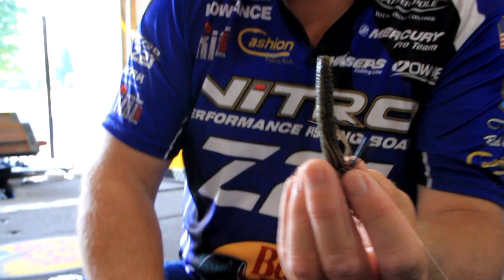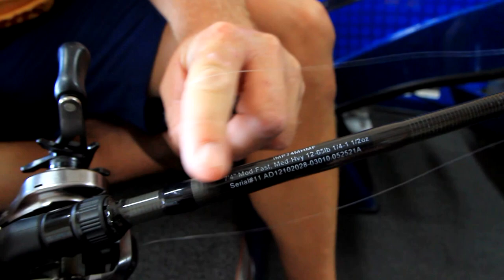Try THIS Trailer on your Jig in 2022!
Hartman likes to fish a jig as much as possible, so when bites are tough to come by he switches up his trailer selection and opts for a stickbait you'd expect to put on a Ned Rig. This trailer is subtle, effective and it can help you put more fish in the boat.